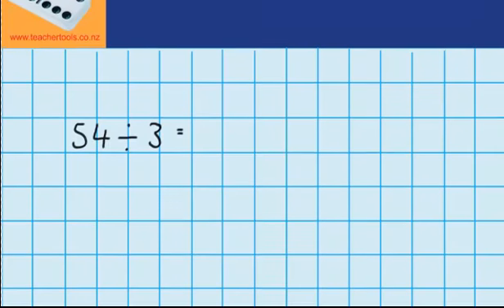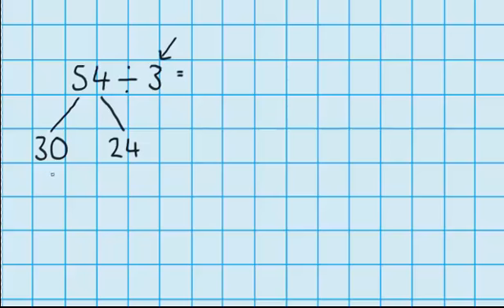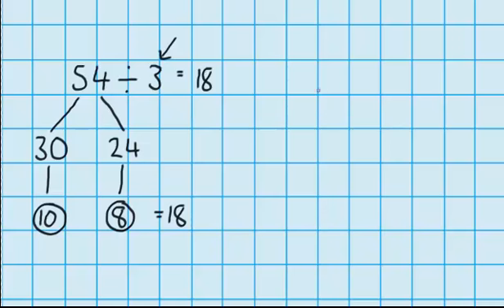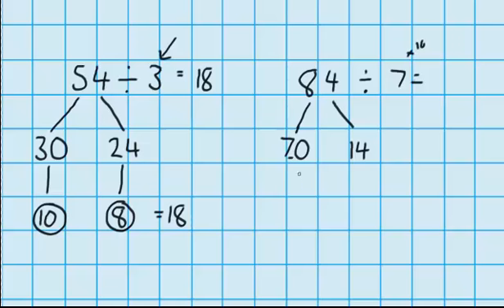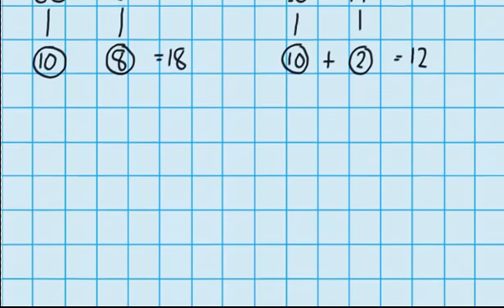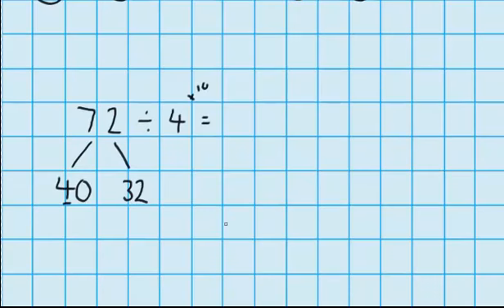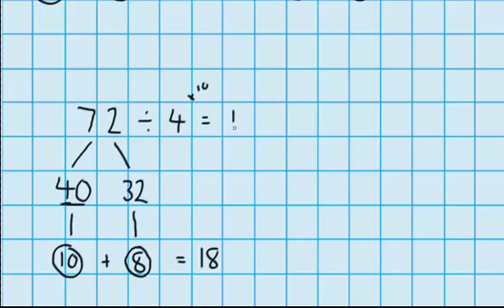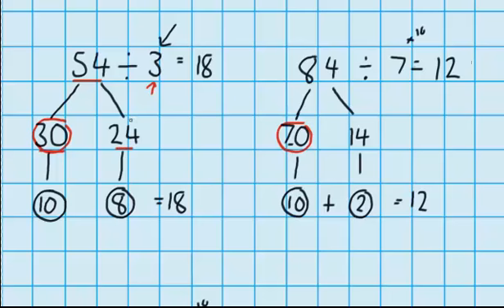Year 6 Strategy 2 m)